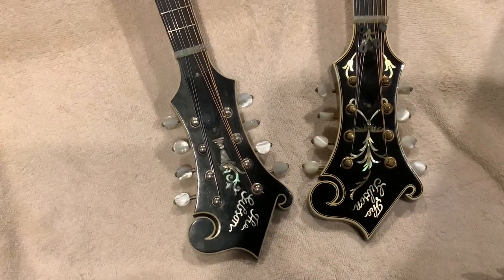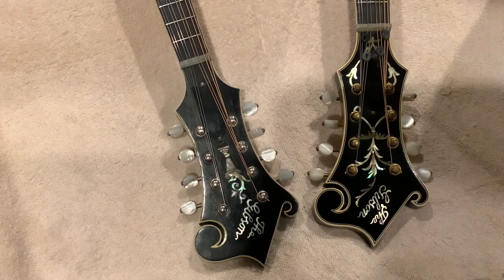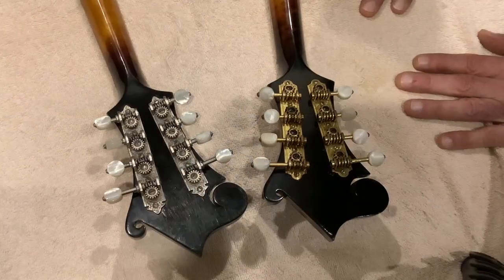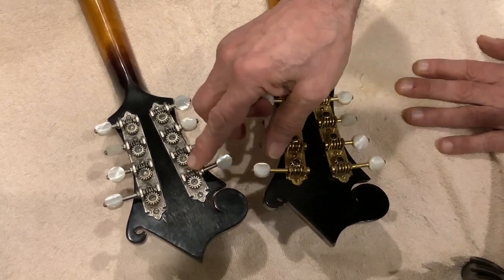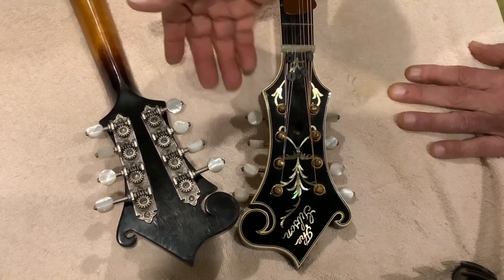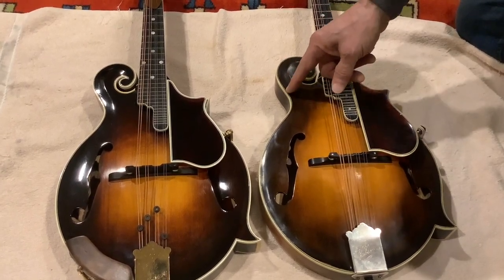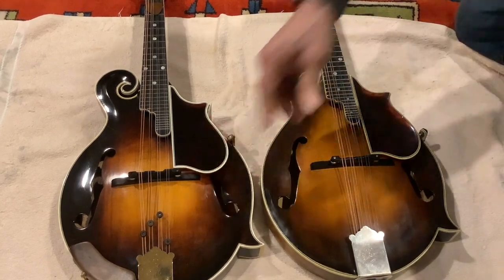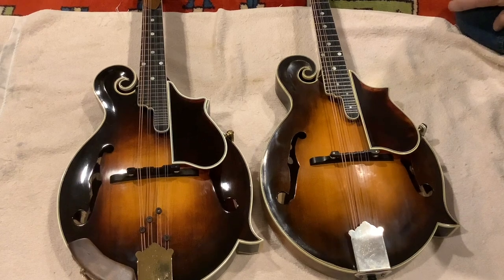Steven Stone compares the Karasik Lloyd Loar Sign Gibson to 1930s Fern F5